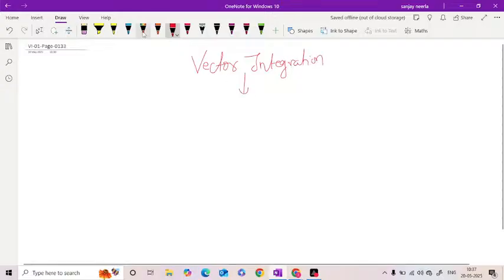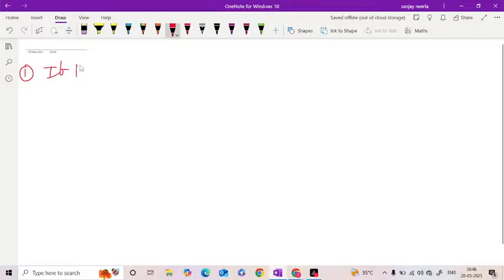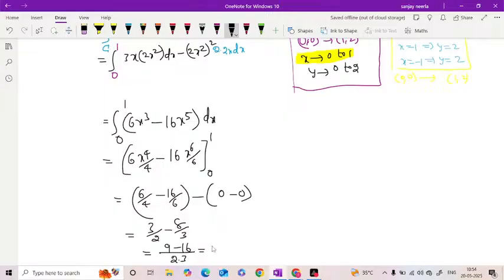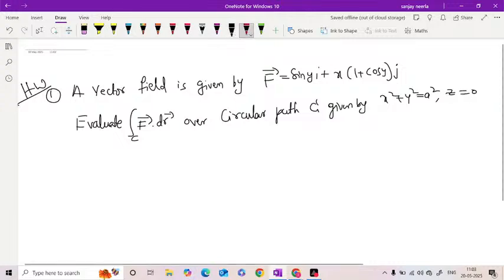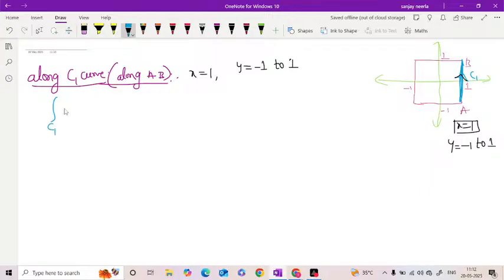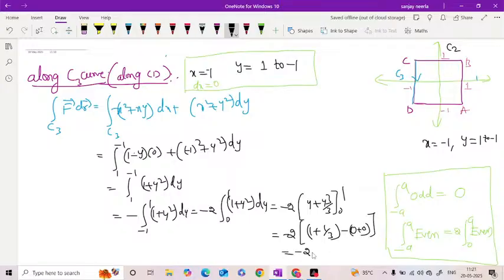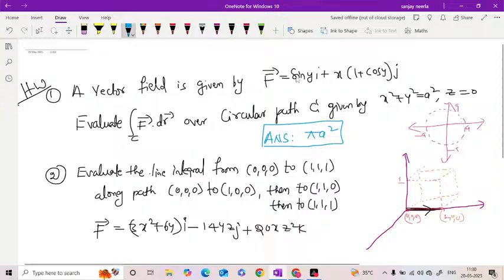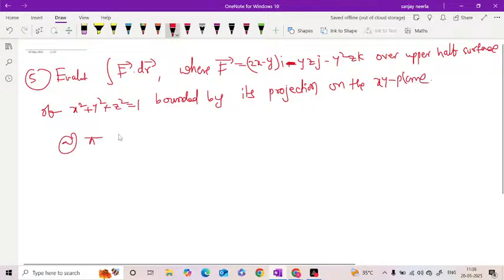L-01: Line Integrals